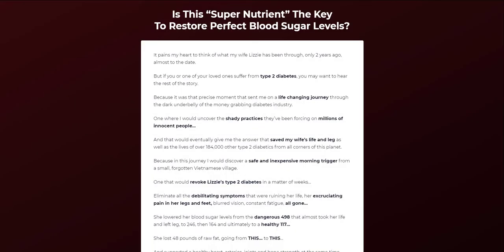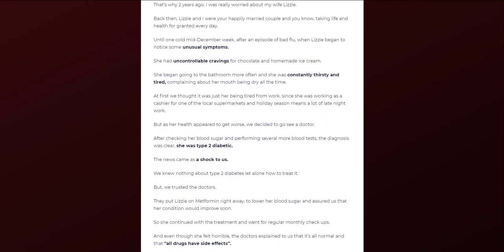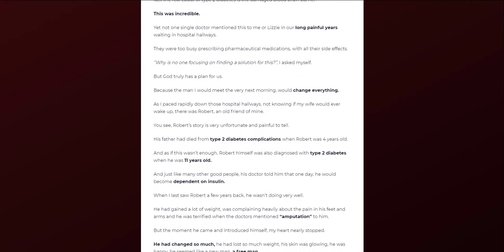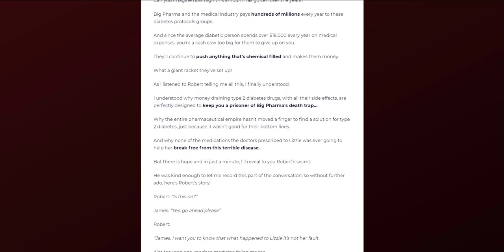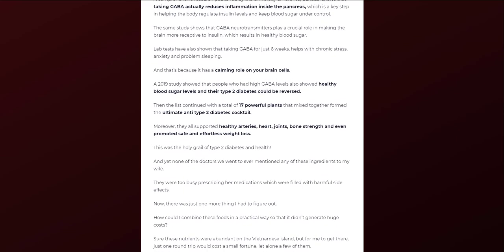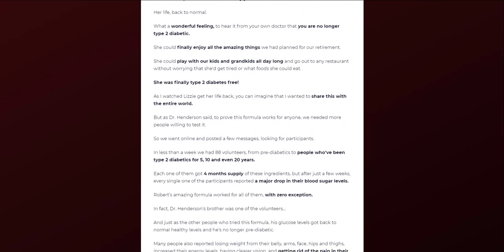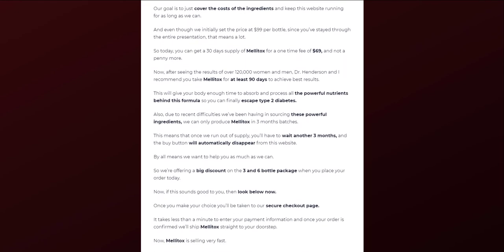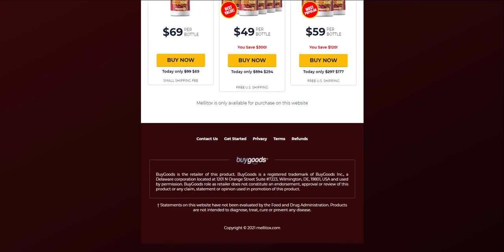🔋MELLITOX - Mellitox for Diabetes Reviews, Mellitox Review, Mellitox Ingredients.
📍MELLITOX – 00:20 What is Mellitox?
Mellitox is a daily blood sugar supplement that reverses type 2 diabetes naturally with a collection of healthy ingredients. These ingredients have a ripple effect throughout the body, supporting the heart, kidneys, joints, and more as well.

📍MELLITOX – 00:55 Mellitox Benefits:
• Mellitox may reduce the amounts of triglycerides and cholesterol in your body by converting them to energy.
• These capsules repair and protect your blood-brain barrier
• It stabilizes and reduces blood sugar levels
• It enhances mental health, thinking, and memory
• It improves the blood’s insulin sensitivity
• It doesn’t contain any preservatives or chemical additives

📍MELLITOX - 02:15 Where To Buy Mellitox?
🔴 ALERT! Due to the success of Mellitox, malicious websites are scamming and selling FAKES! In addition to harming your health! Mellitox is sold only on the Official Website.